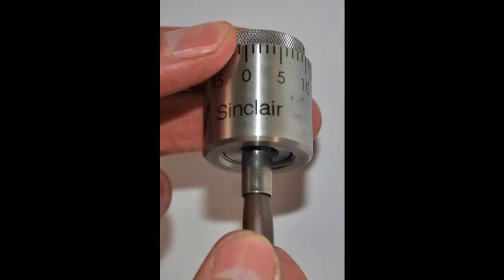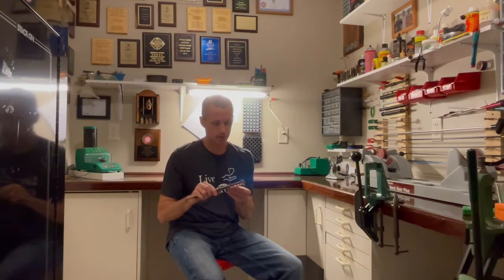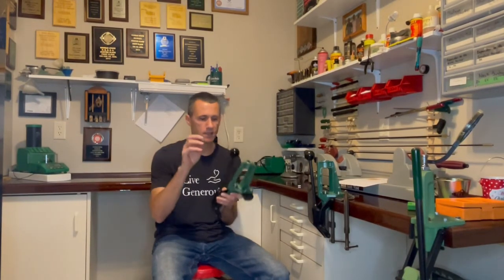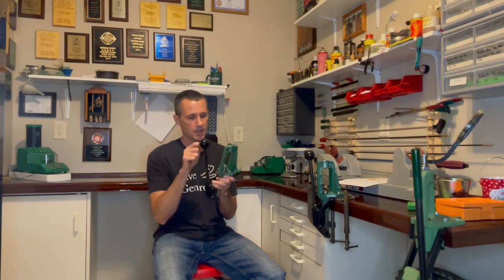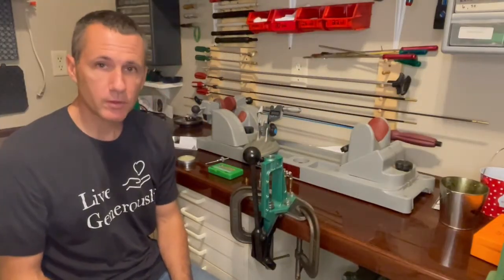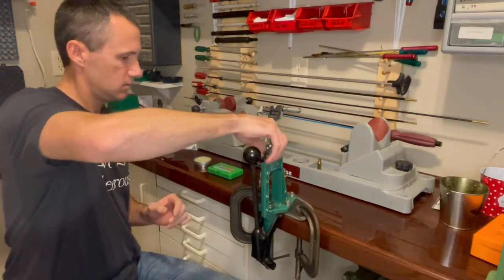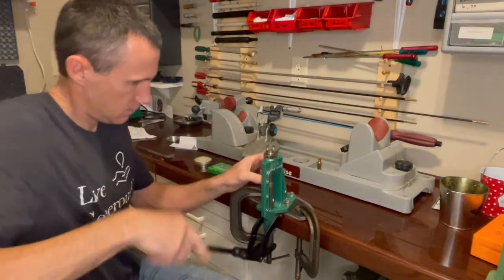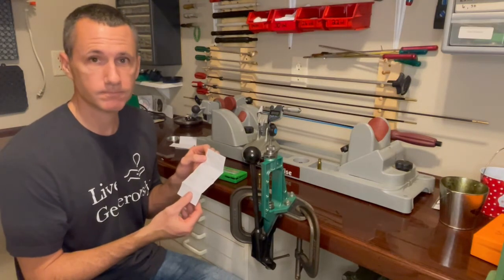6 items to Check while Reloading: ctdshooting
explains six often overlooked items that can make a difference in the precision of your reloads.
For a written version of this video, please click on the following link from the Blog section of ctdshooting.com